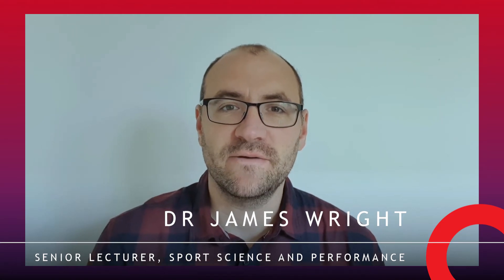BSc (Hons) Sport and Exercise Science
James Wright, Senior Lecturer in Sport Science and Performance, gives an insight into what impact you can have on a team or athletes performance and what you can expect from studying Sport and Exercise Science.

solent.ac.uk/courses/undergraduate/sport-and-exercise-science-bsc